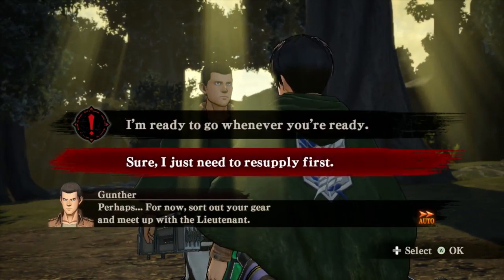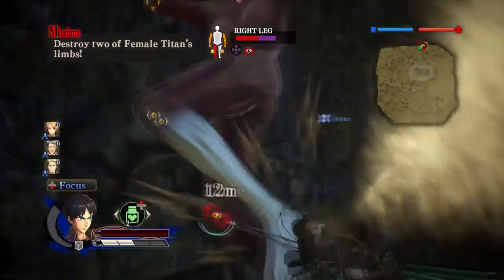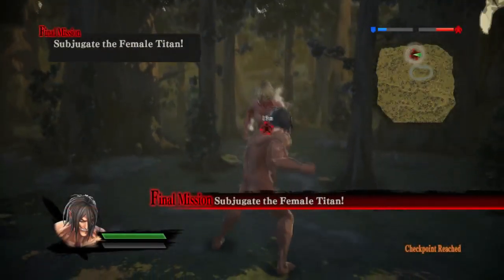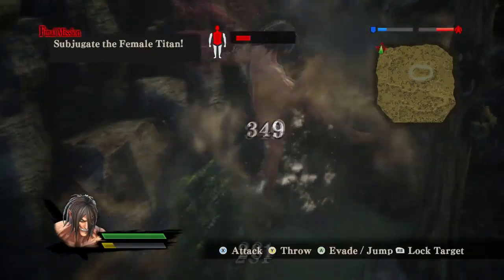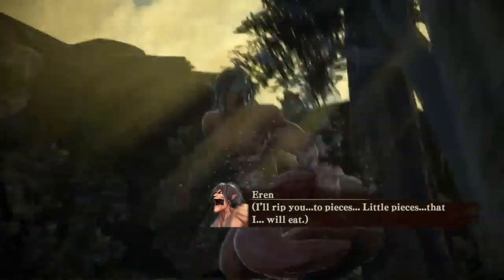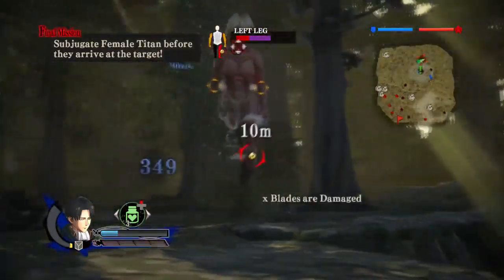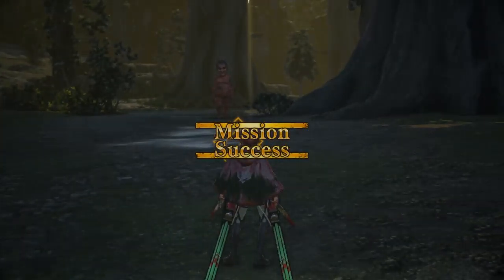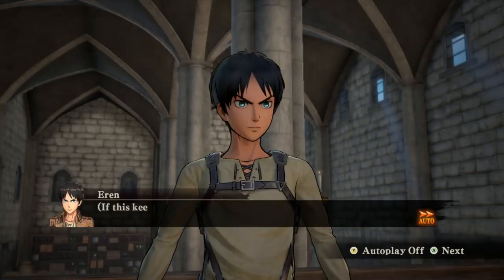Titan VS Titan | Attack on Titan #10